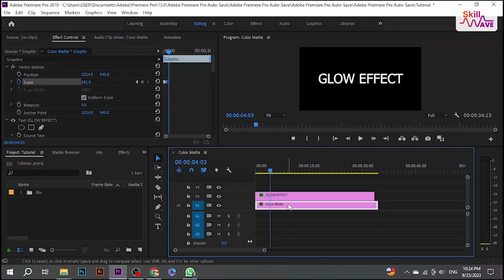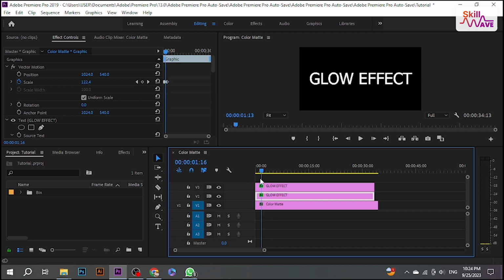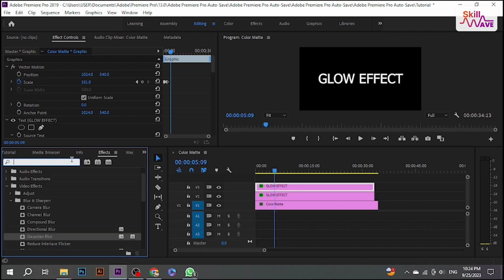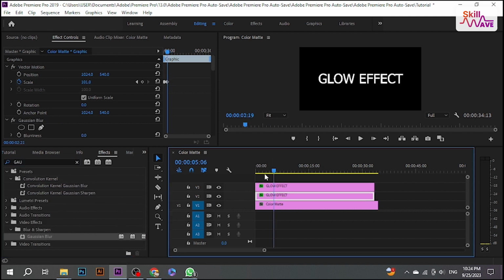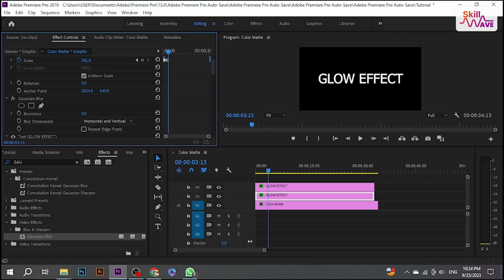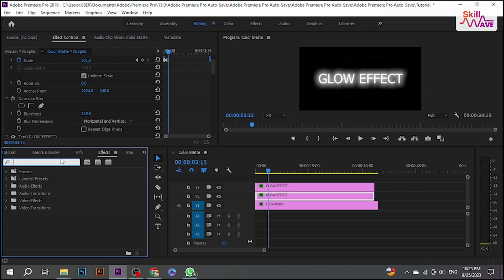How to Make Text Glow in Adobe Premiere Pro 2024: The Ultimate Guideline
Dive into the creative world of Adobe Premiere Pro and learn How to Make Text Glow in Adobe Premiere Pro! ✨ Discover step-by-step techniques to add a vibrant and eye-catching glow effect to your text, enhancing the visual appeal of your videos. 🎥✨

Step 1: Open your Adobe Premiere Pro project.
Step 2: Add your text to the timeline.
Step 3: Apply the Lumetri Color effect.
Step 4: Adjust the Exposure and Gamma Correction settings to create a subtle glow.
Step 5: Fine-tune the glow effect with additional adjustments if needed.
Step 6: Preview your video to see the glowing text effect in action.

📖Chapters of How to Make Text Glow in Adobe Premiere Pro
00:00: Introduction: Welcome and Overview of the Tutorial
00:03: Duplicating the Clip: Alt + Click and Drag for Duplication
00:13: Applying Gaussian Blur: Effects , Blur , Gaussian Blur
00:23: Adjusting Blurriness: Effect Controls Panel , Blurriness Adjustment
00:31: Adding Tint Effect: Effects Panel , Tint Effect Application
00:38: Selecting Glow Color: Customizing the Tint Color
00:48: Summary: How to Create Text Glow Effect in Premiere Pro
00:55: Sponsorship Announcement
01:00: Sponsorship Details: Xirosoft Graphic Design, UI Design, Digital Marketing, and Web Development Services
01:09: Sponsorship Call to Action: Visit the Description for More Information
01:20: Closing Statement and End Screen